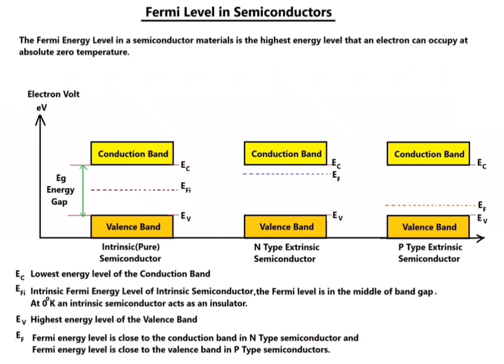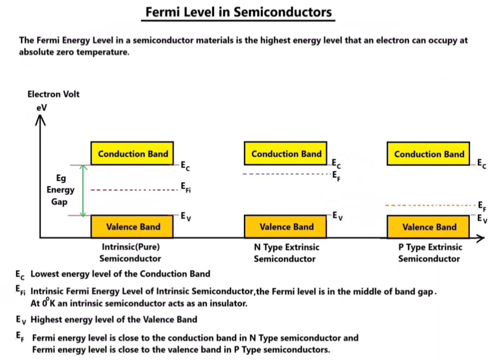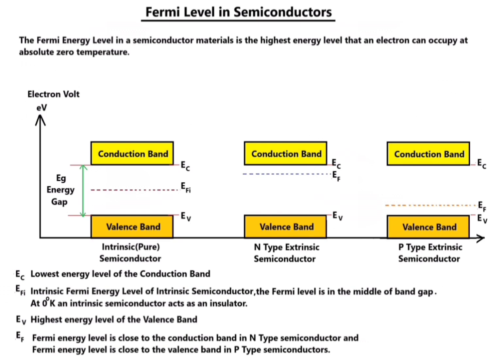Fermi energy level in semiconductors